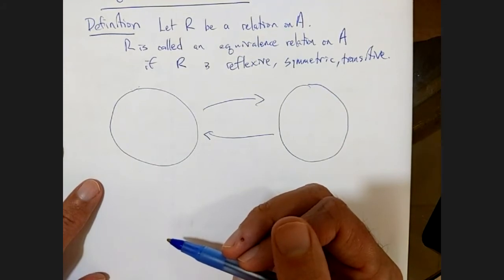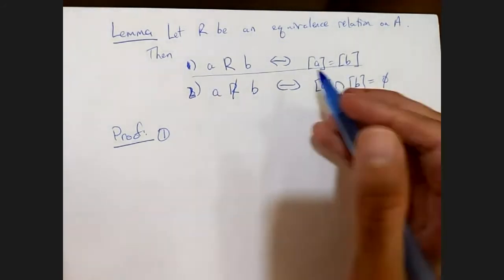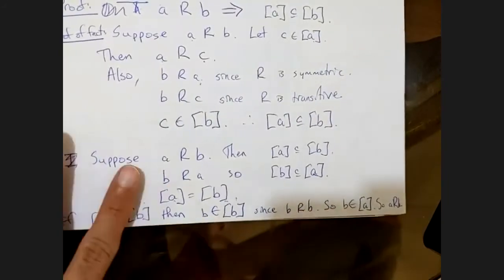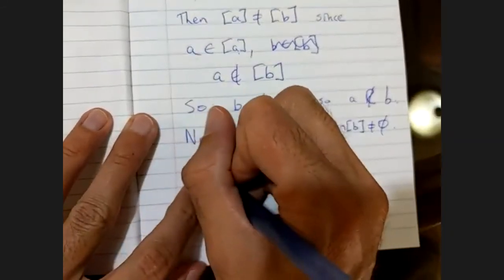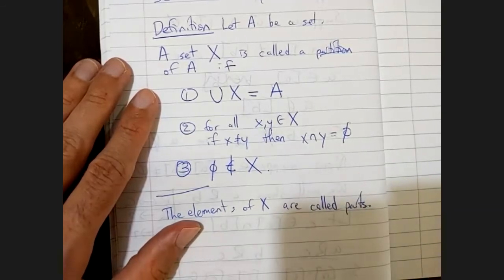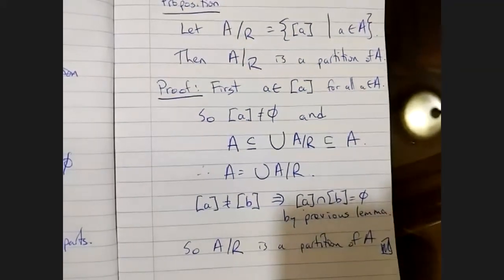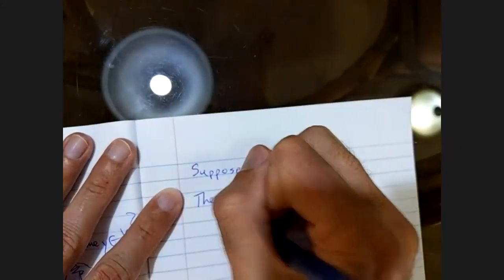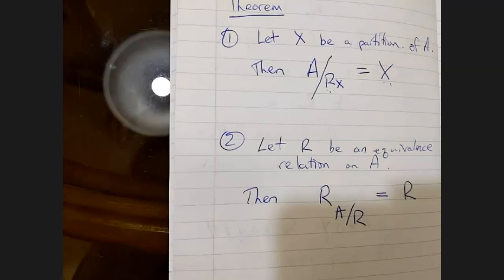Math 3274 - February 8 - part 2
Equivalence relations, partitions, partial orders